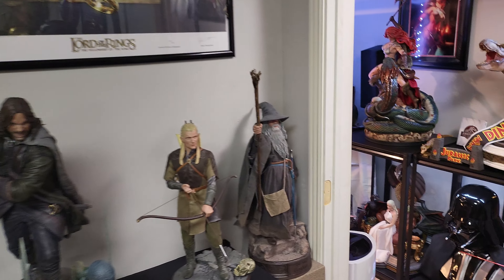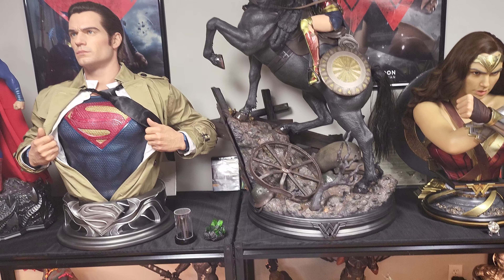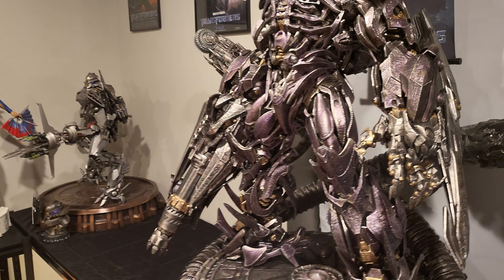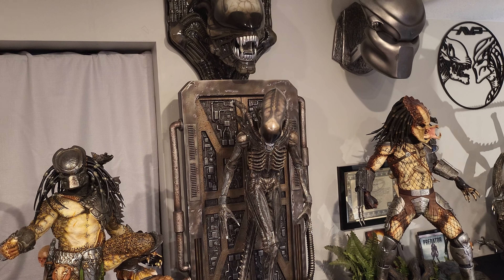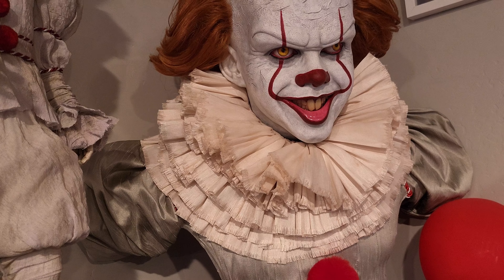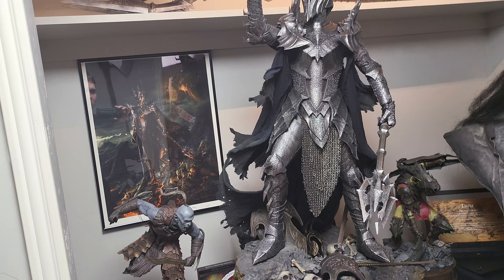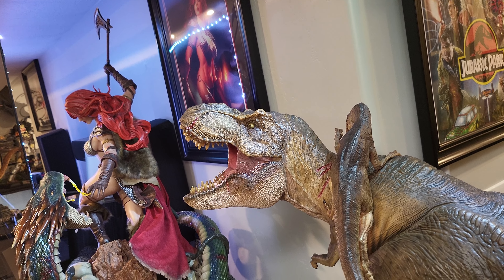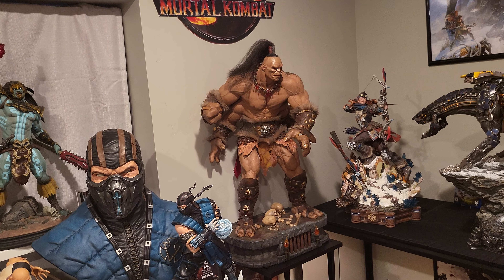Top 10 Best Statues in my collection